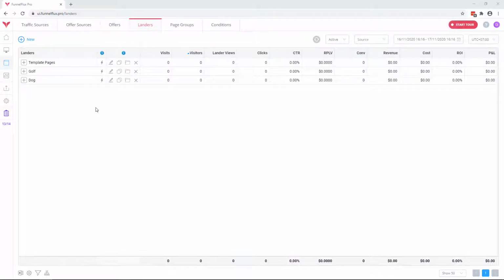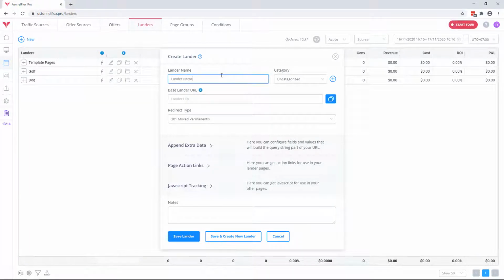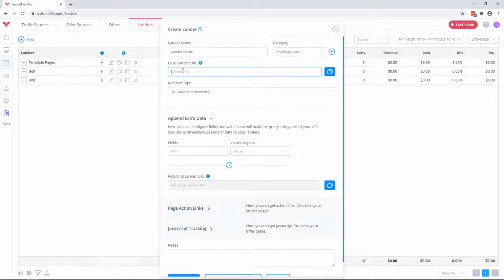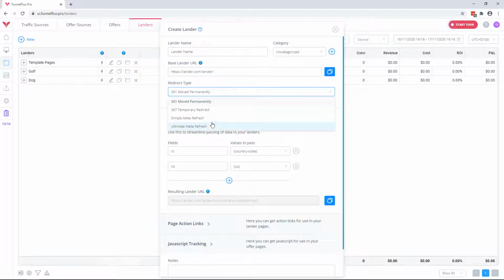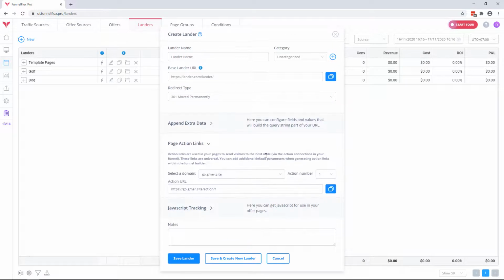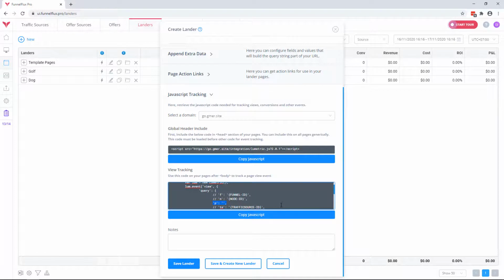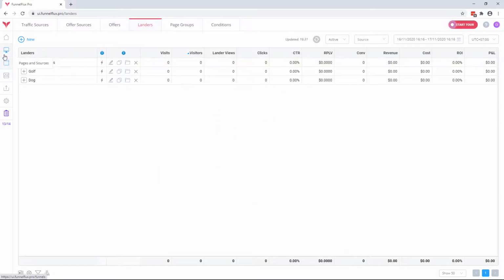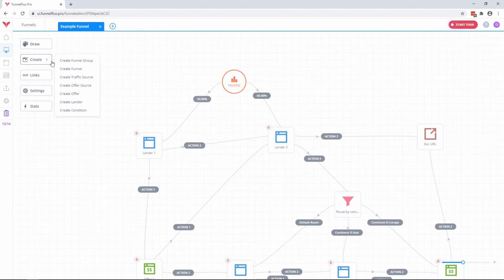Introduction to Landers